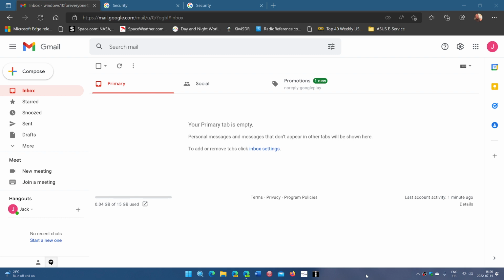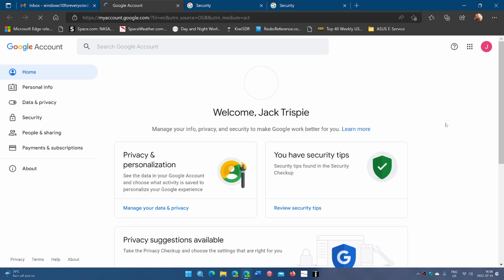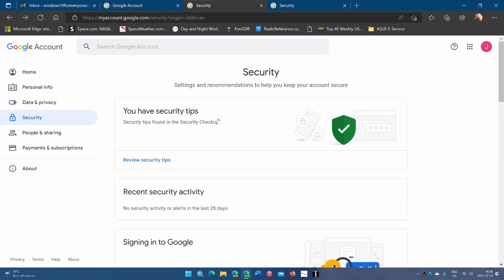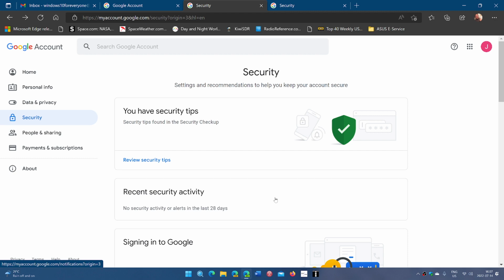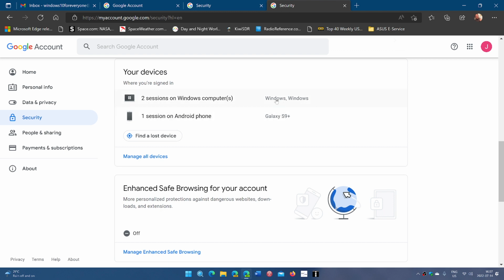IMPORTANT GMail How to check for illegal activity on Google account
How to check out who connects to your Google account and devices that are connected, checking for illegal activity